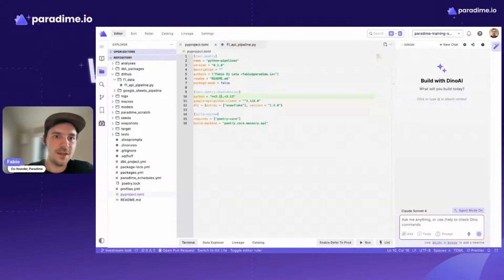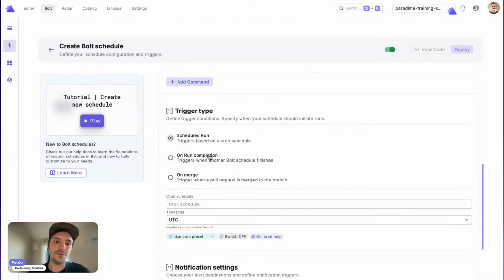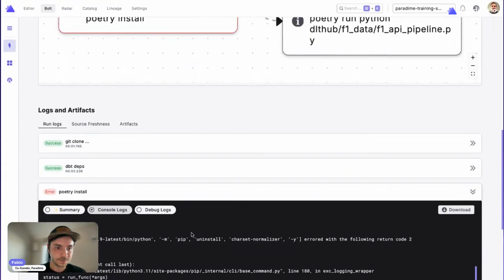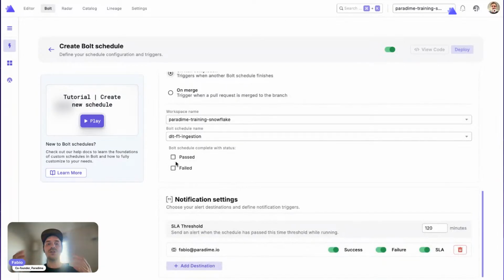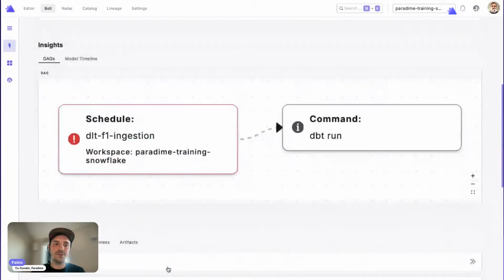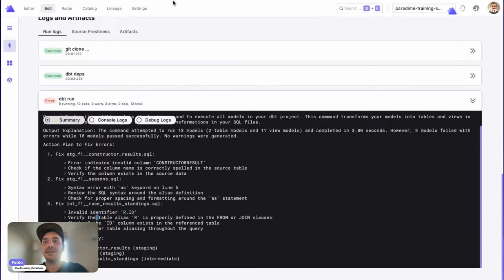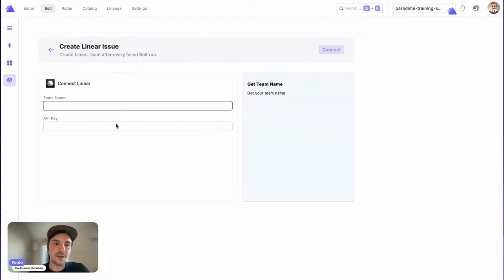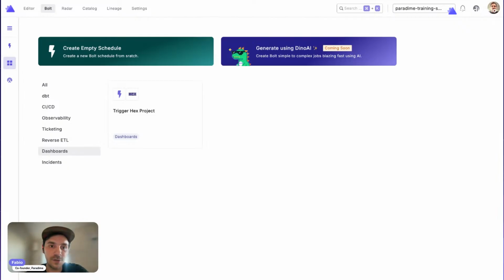What’s New in Bolt: Smarter dbt™ Scheduling with AI Debugging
Join us for a 30-minute walkthrough of the latest upgrades in Bolt, Paradime’s production scheduler for dbt™ and Python workloads.

We’ll cover two major improvements that make running dbt in production smarter, more reliable, and way less painful:

🤖 AI-Powered Debugging + Ticket Integration
Bolt now connects directly to Jira and Linear, so you can investigate and resolve failing jobs without leaving your tickets. Even better — DinoAI explains what went wrong and how to fix it, instantly.

🕒 Time Zone-Aware Scheduling
Say goodbye to UTC gymnastics. Bolt now supports local time zone scheduling — even tricky ones like IST or JST — without breaking your cron logic.

These updates move you closer to hands-off orchestration — fewer failures, fewer fire drills, and a much smoother production experience.

📅 Live Wednesday, July 2 @ 11:30am PT
💬 We’ll leave time for Q&A — bring your questions!